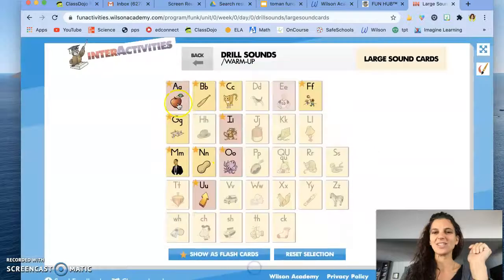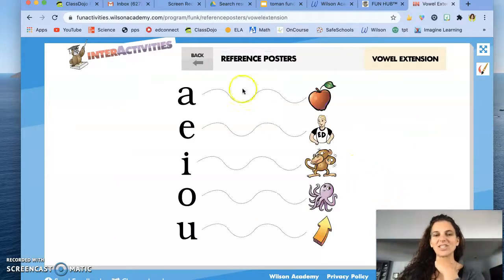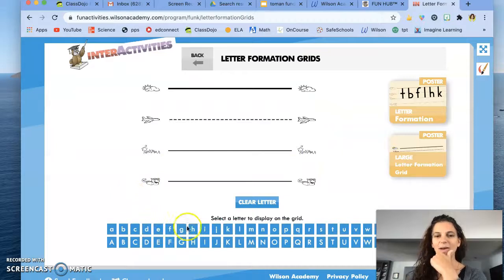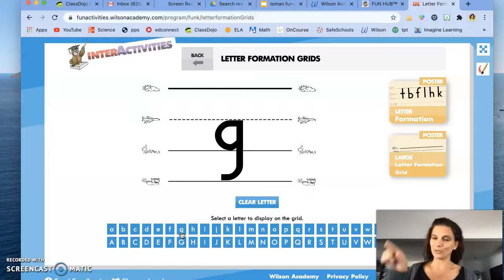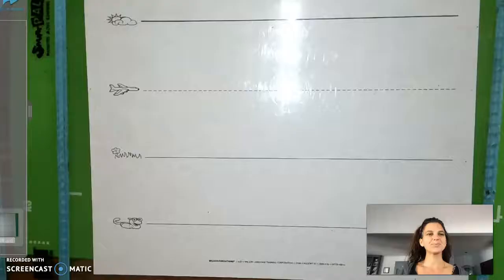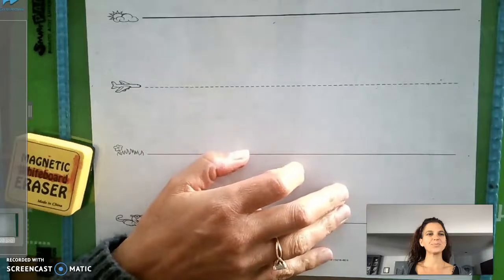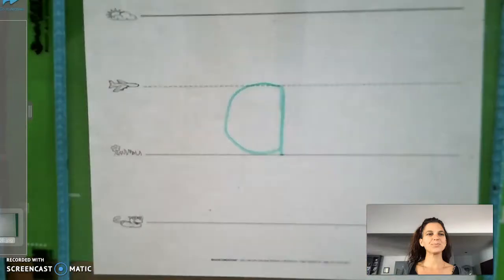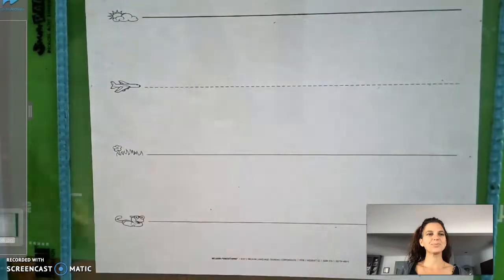Fundations week 5 day 2 a and g